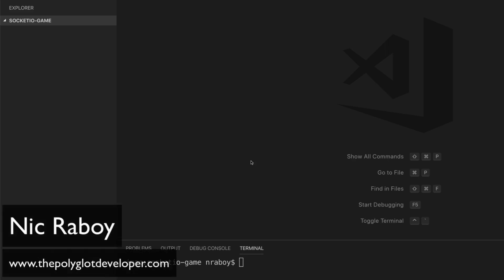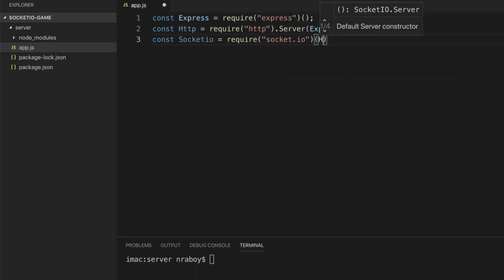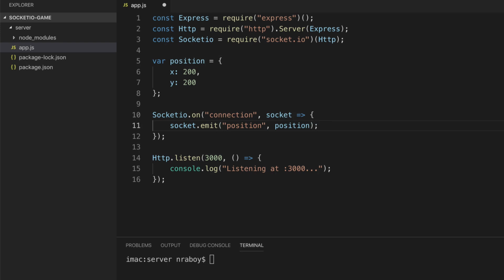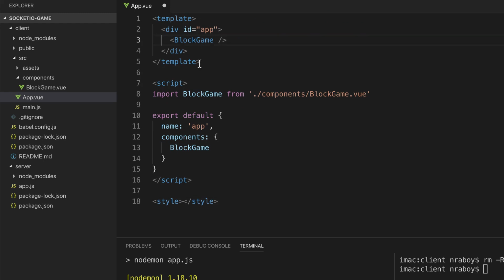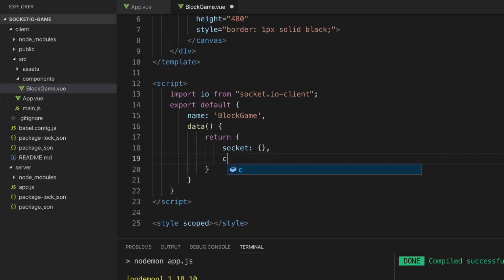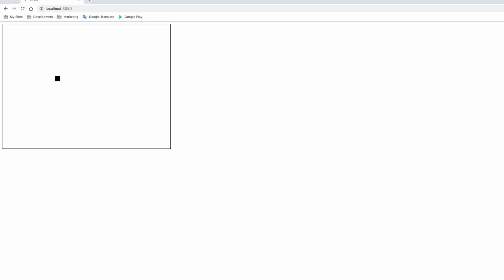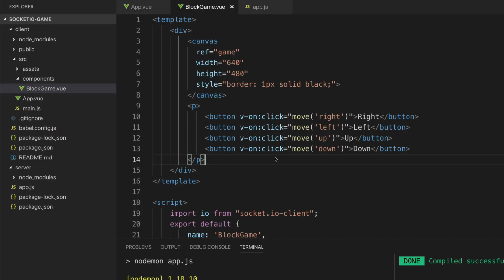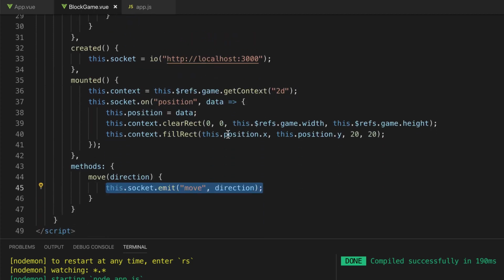Creating a 2D Multiplayer Game with Vue.js and Socket.io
In this tutorial, we're going to explore web browser based gaming using Vue.js, but we're going to include sockets through Socket.io for a multiplayer perspective.

0:00 Introduction
0:42 Setting up your server components in Vue
7:27 Setting up Vue.js
9:31 Renaming files and removing unnecessary code
12:21 Applying your game code
14:53 Establishing a connection with your server
16:28 Rendering components
19:43 Applying the user's movement in the components